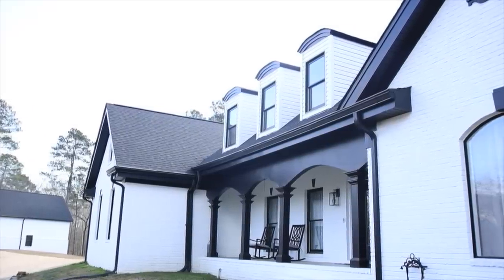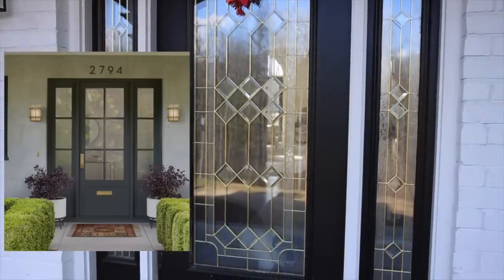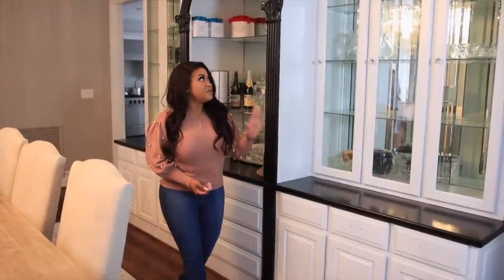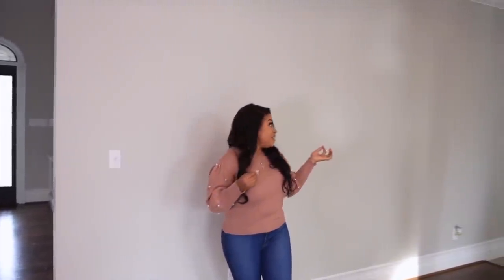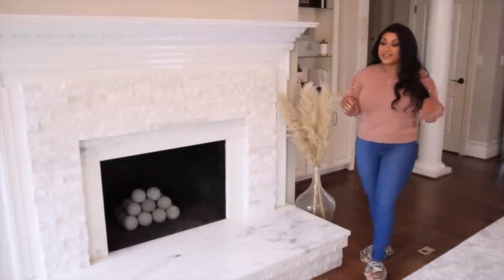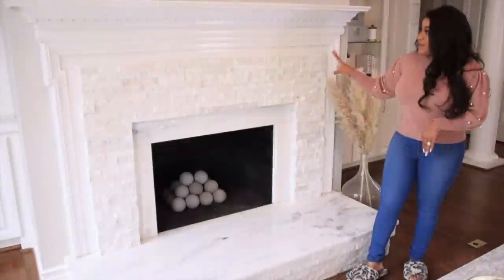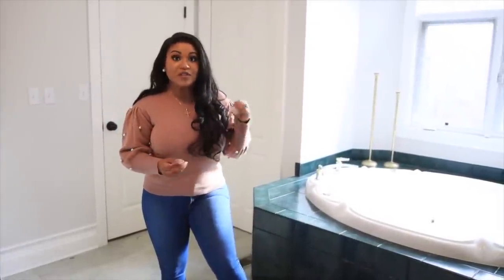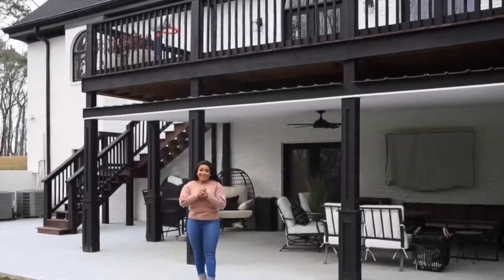Home Renovation Ideas 2021! What We Plan On Updating This Year!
The Motley Fool Stock Advisor returns are 564% as of 2/5/21 and measured against the S&P 500 returns of 117% as of 2/5/21. Past performance is not an indicator of future results. All investing involves a risk of loss. Individual investment results may vary, not all Motley Fool Stock Advisor picks have performed as well. Please see fool.com for full offer details. The Motley Fool’s YouTube channel

OTHER INFO:
-Recorded with Canon 80d

I’m a mother, home decor lover, & self-taught MUA! My channel is dedicated to spreading positivity and joy to every viewer out there. The three content pillars of my channel are Mom Life, Home & Organization, and Everyday Lifestyle. I juggle a million tasks as a mom and you’ll hear all about how we parent our son Uriah along with mommy tips and tricks that I’ve found helpful throughout the way! Since moving into our own house a few years ago, I’ve loved creating content around interior design, hours tours, organization, and clean with me videos! Lastly, you’ll have a lens into my everyday routines - everything from date night ideas, to cooking / food / what I eat in a day, to motivational videos and more.  Join me for the journey! ______